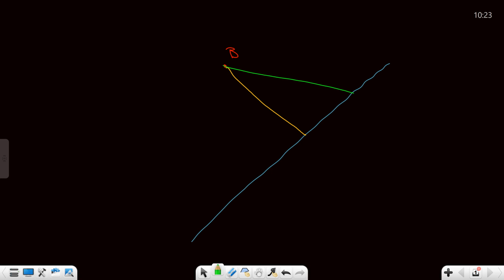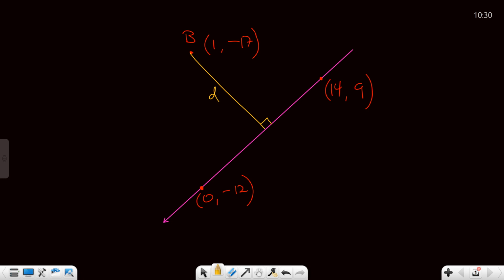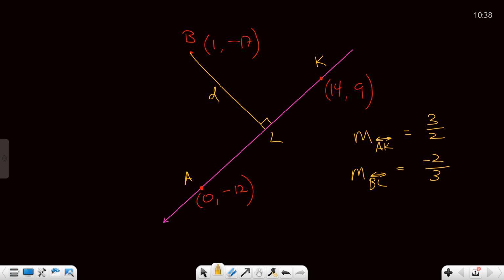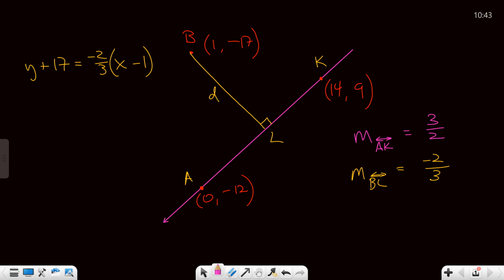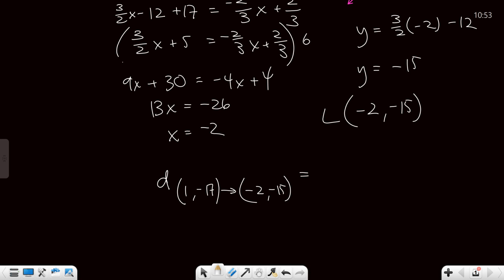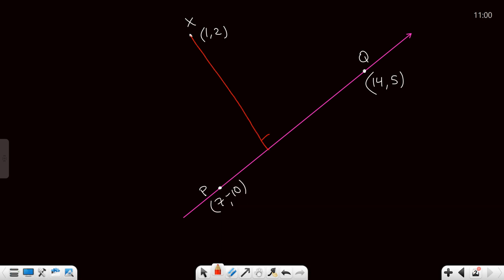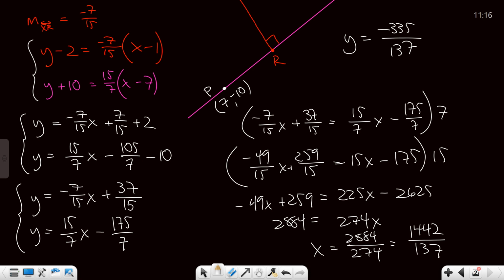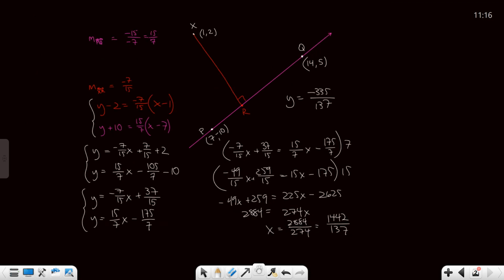Brandon On Fire (distance between a point and a line)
How do you find the distance between a point and a line?